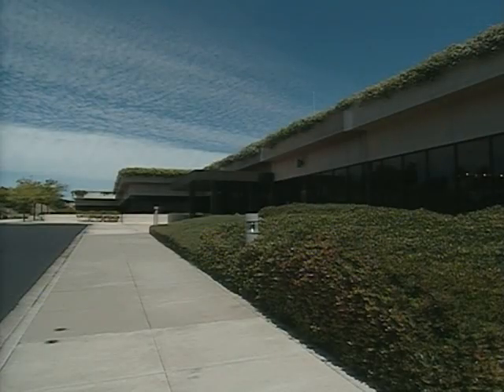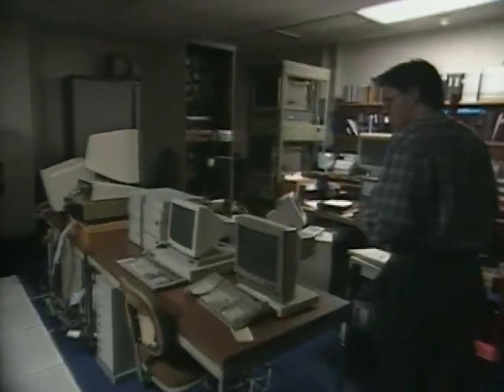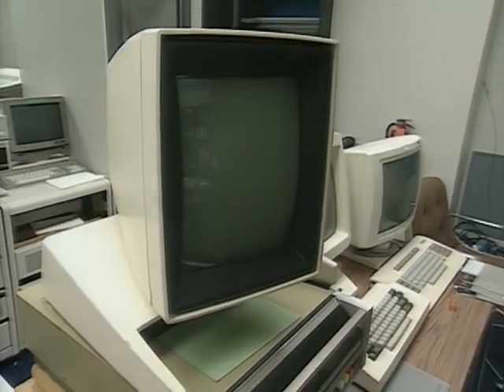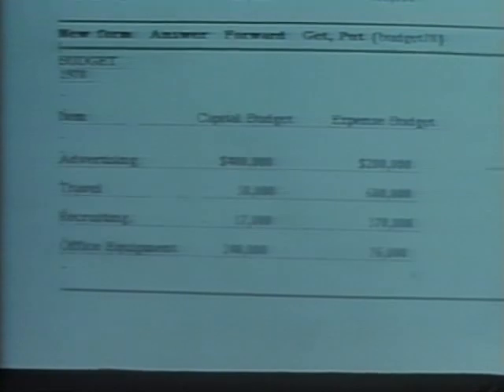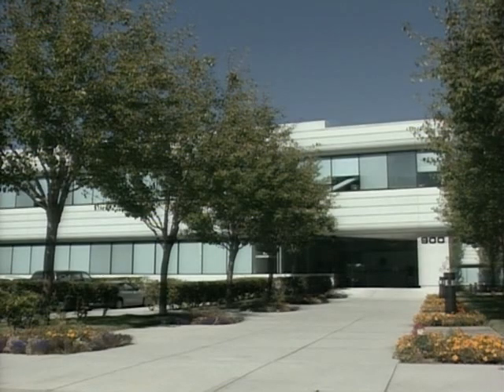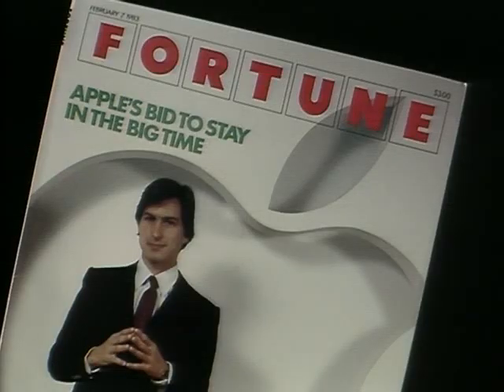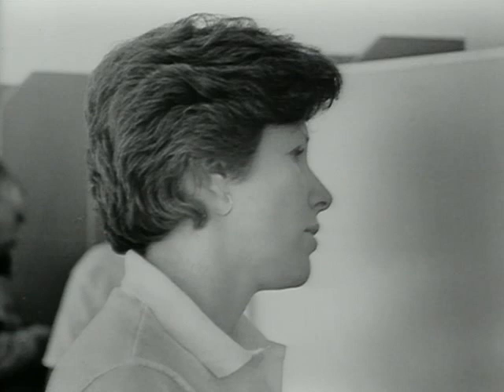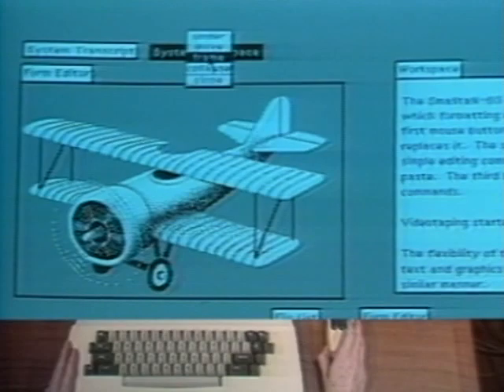How Steve Jobs got the ideas of GUI from XEROX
The first graphical user interface was developed by researchers at Xerox's Palo Alto Research Center (PARC) in 1973. Xerox's management did not understand the researchers' ideas, innovations and visions; and did nothing to make them into real life product. Steve Jobs visited PARC in 1979 and was impressed and influenced by the graphical user interface developed by researchers there, he walked away with a sackful of secret technologies; the very ideas that Xerox's managements didn't understand after years of persuasion by their researchers. Steve Jobs designed the new Apple Lisa in early 1980's based on the technology he saw at Xerox.